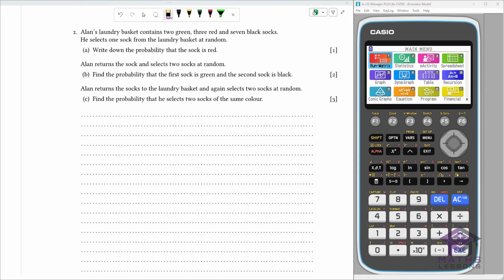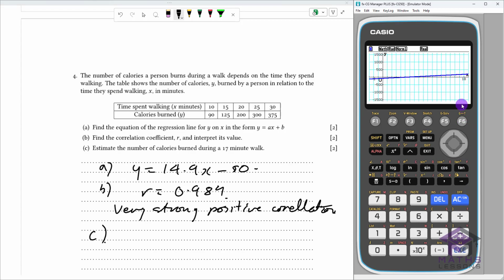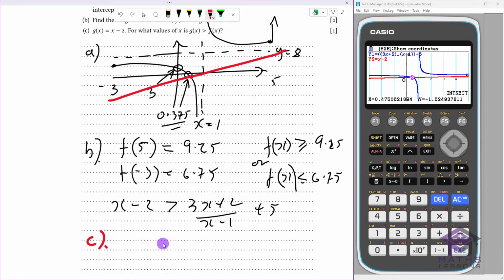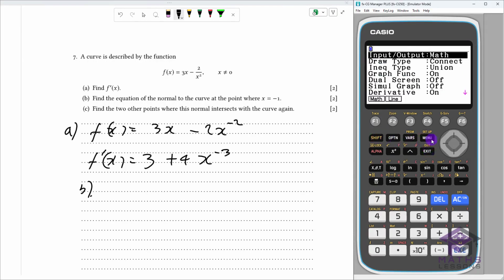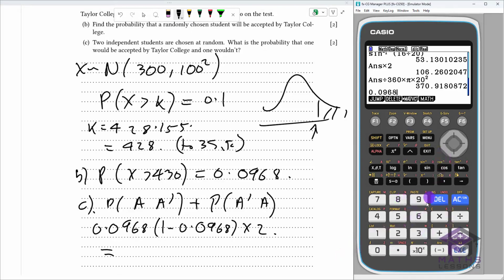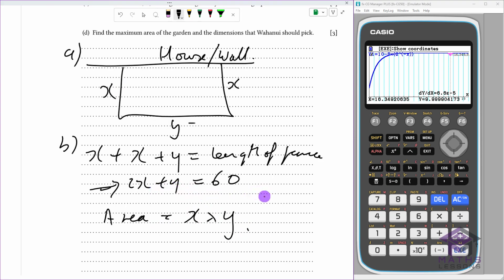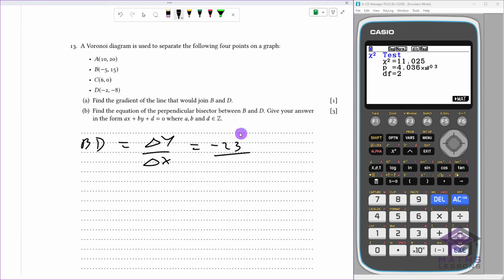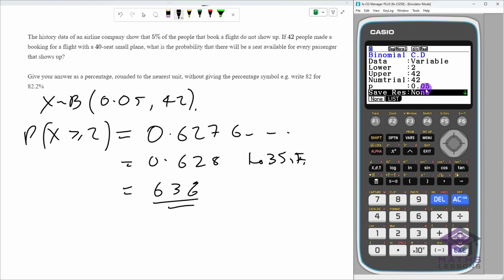IB Revision Sl A and I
This was revision set to my year 12
topics include
Probability
Basic stats using the calculator.
Correlation
Functions
T-test
Differentiation and normals ( using the calculator)
Sectors and trigonometry
Normal distribution including inverse normal
Exponential model
Optimisation ( how to use the calculator)
Two-way table and Hypothesis testing
Voronoi Calculations
Two binomial Questions